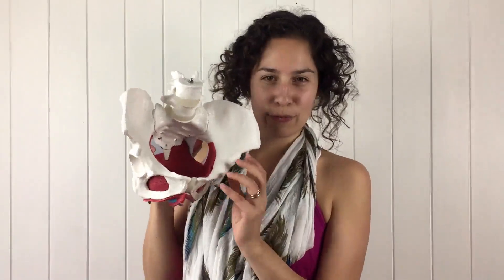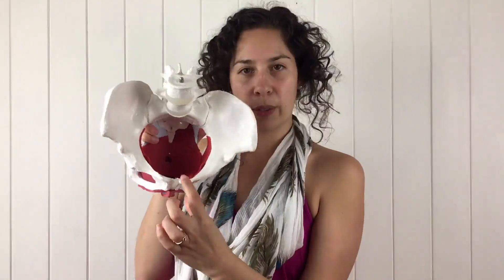Pelvic Floor: Female Pelvic Floor Anatomy, Function & Dysfunctions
Pelvic floor anatomy, function and dysfunctions such as incontinence and diastasis recti (abdominal separation) are covered in this video.

Body & Birth Physiotherapy BABE Blog and all of its awesome pregnancy, pelvic floor, women's health and natural movement info can be found here:

A well functioning pelvic floor is essential for the health of the entire body. It is the foundation for your core strength, reproduction, and many daily functions. However, during pregnancy, the pelvic floor muscles are subject to the extra loads of a growing baby, changing hormones and childbirth which can contribute to pelvic floor dysfunction postpartum.

The pelvic floor muscles literally form the floor of your pelvis. Running from the pubic bone at the front to your tailbone at the back, they ideally function similar to a trampoline -  flexible but strong, as they act as the main support against gravity for all your pelvic organs. They also play vital roles in bladder and bowel control, sexual function and stability of your spine and pelvis. They are the last stop between everything inside your body and the outside world, essential for:
Keeping things in when you want to: like your pelvic organs (all the time) and urine and bowel movements (most of the time),
Letting things OUT: things like urine and bowel movements at appropriate times, and of course babies.

Letting things in: like when using a tampon/menstrual cup, during intercourse and pap smears

Stabilizing the joints of the pelvis and spine to prevent pain in the low back, pelvic girdle, hips and knees

Allowing sexual function and orgasm - which is essentially a rhythmic contraction of the pelvis floor muscles

Pretty versatile really! Yet, because they perform so many different functions, problems with the muscles of the pelvic floor can manifest in many different ways, especially when you add in a variable of carrying the extra weight and size of a baby. One of the most common problems for women after baby is Urinary Incontinence or leaking of the bladder. This may be mild, for example only with a cough or sneeze, or quite severe with a complete lack of control.

Other pelvic floor-related problems can include:

Lower Back, Hip and Pelvic pain - often due to decreased stability provided by the pelvic floor muscles, and an imbalance of the surrounding hip musculature

Tailbone Pain - if the pelvic floor muscles are actually too tight then they can constantly be creating a traction/pulling force on the tailbone, leading to pain.

Urinary frequency and Overactivity - particularly if you have experienced incontinence before, there can be a fear of leaking and it has become a habit to empty your bladder all the time, even when you aren’t full. This is not a helpful habit and should be avoided. Normal bladder emptying should generally occur between 2.5-4hrs during the day, and none at night.

Faecal Incontinence - can be due lack of control or ability of the pelvic floor muscles to maintain closure of the anal sphincter.

Constipation - while highly influenced by your diet, if you are having trouble emptying the bowels even though the stool is SOFT, this can be the result of the pelvic floor muscles failing to relax appropriately.
Pelvic Organ Prolapse - this refers to the falling down or falling out of the pelvic organs (bladder, uterus and bowel) due to excessive internal pressures, weakened internal ligaments and lack of support from the pelvic floor muscles.

Pain with sex - including vaginismus and vestibulodynia

Unfortunately, there is a common belief that pelvic floor issues are inevitable after pregnancy and childbirth, and I have to tell you that is just not the case. While can’t change our genetics and don’t always have total control over how our childbirth goes, I believe that proper education and preparation, plus some simple lifestyle changes can help prevent or decrease your risk of pelvic floor dysfunction, pain and embarrassment.